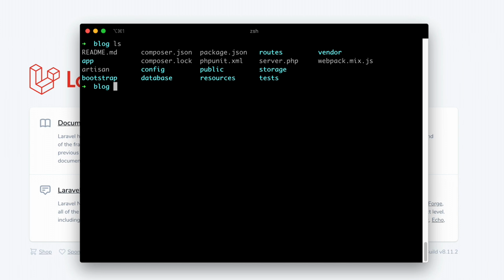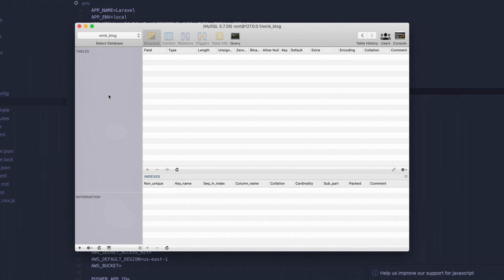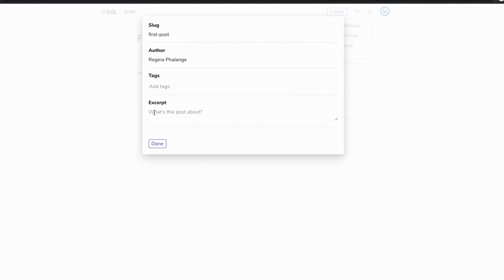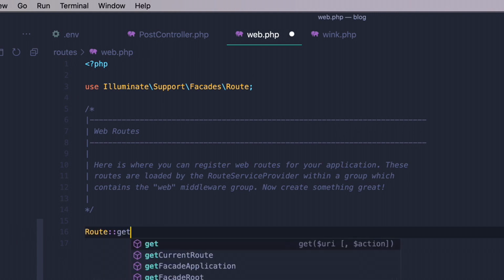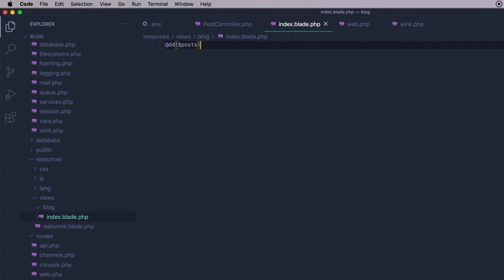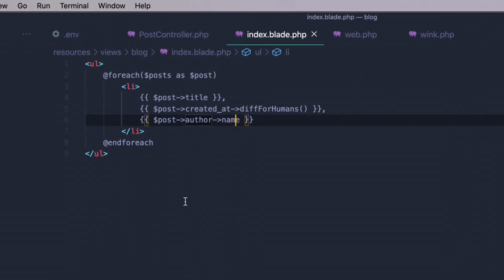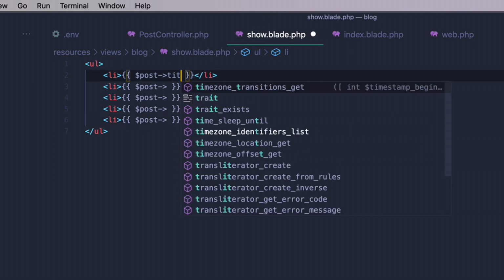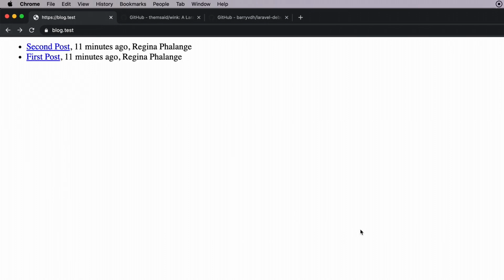Building a Blog with Laravel & Wink [TUTORIAL]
In this video I walk through a very simple tutorial on how to use the Wink package to build a blog with Laravel.